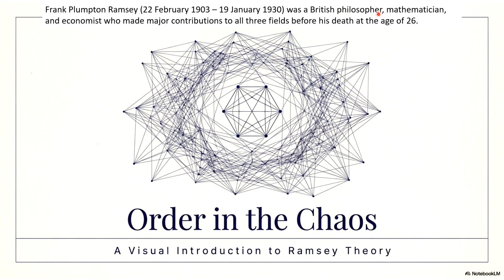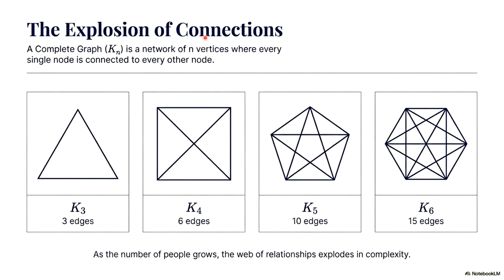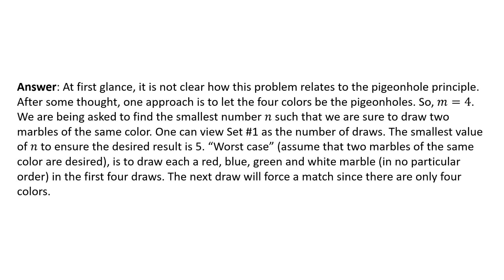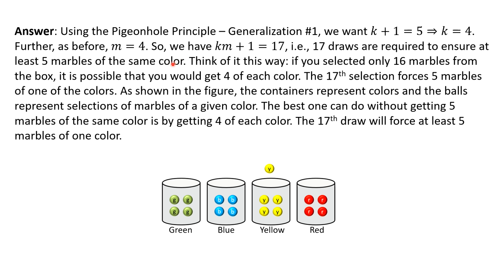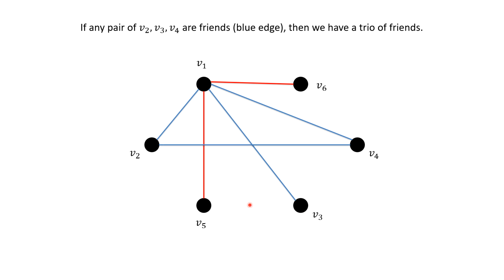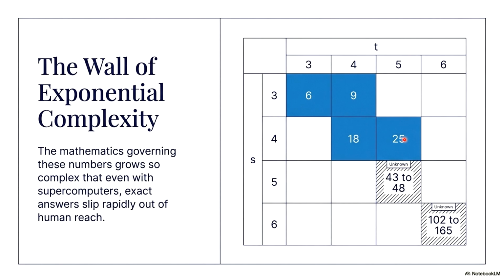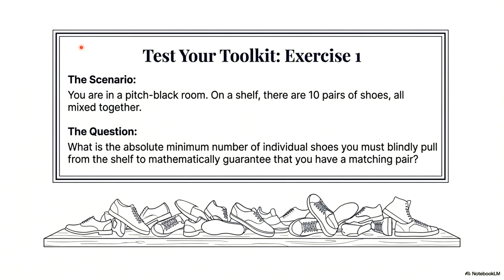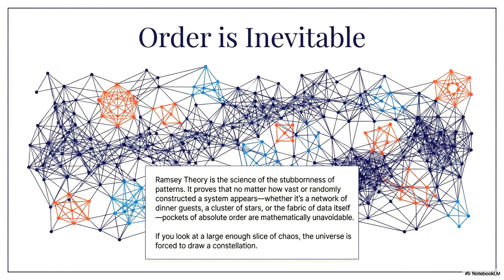Ramsey Theory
This video introduces Ramsey theory, a branch of combinatorics that studies how order must inevitably appear in large enough systems. We begin with the classic **party problem**, showing that in any group of six people there must always be either three mutual friends or three mutual strangers. In graph-theoretic terms, this result is written as (R(3,3)=6).

To prepare for this result, the video first reviews the Pigeonhole Principle, including examples and a generalized form that help illustrate how seemingly simple counting arguments can guarantee structure.

Using these ideas, we then solve the party puzzle by modeling relationships with colored edges in a complete graph and showing that one of the two configurations must occur. Finally, the video introduces the general Ramsey number problem, explaining the meaning of (R(s,t)): the smallest number of vertices needed so that any two-coloring of the edges of a complete graph will contain either a red (K_s) or a blue (K_t).

The presentation concludes with a brief look at known Ramsey numbers and highlights how quickly these values become difficult to determine.

Just after I posted this video, I saw this article about AI solving a Ramsey theory problem, see "A Ramsey-style Problem on Hypergraphs"